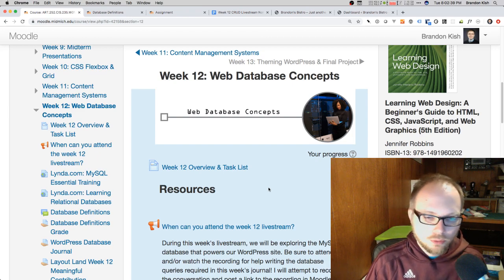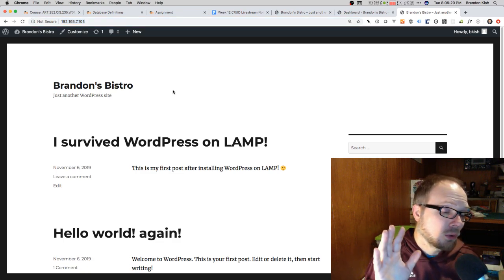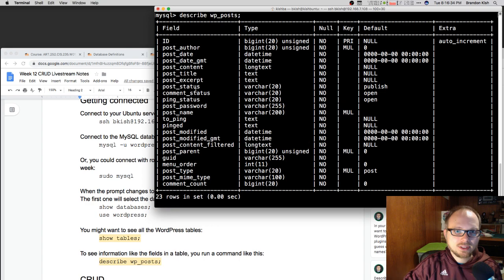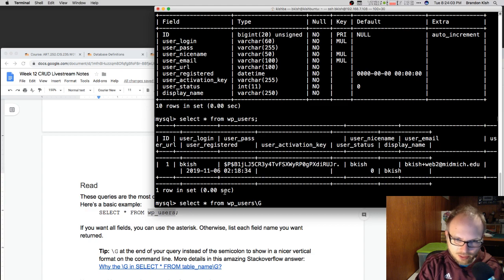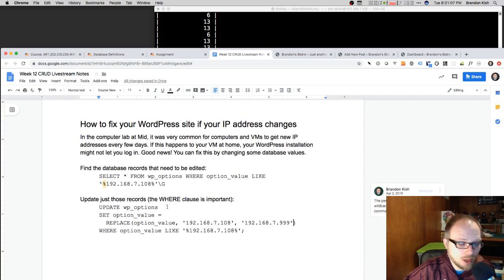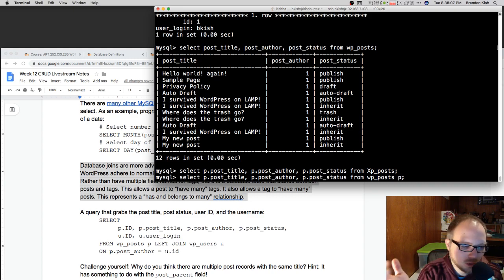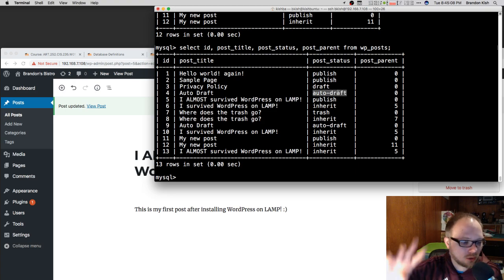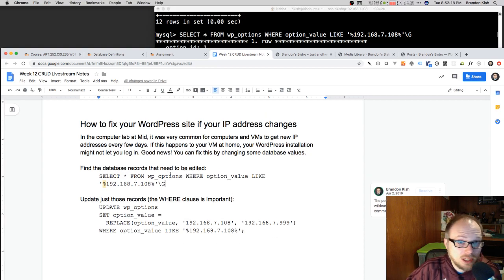Week 12 - CRUD, queries, and WordPress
What is CRUD? Learn to write your own MySQL queries using the WordPress database! Recorded Tuesday, November 12, 2019.